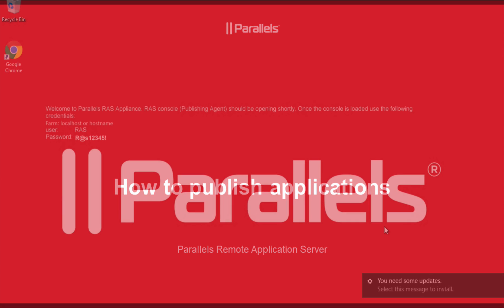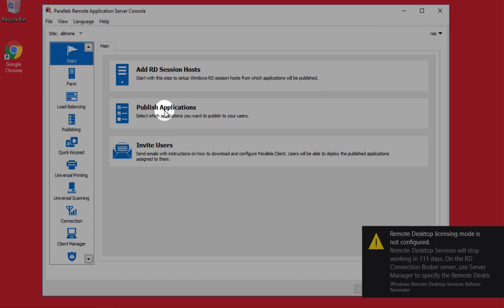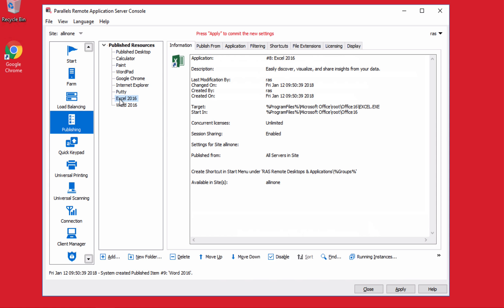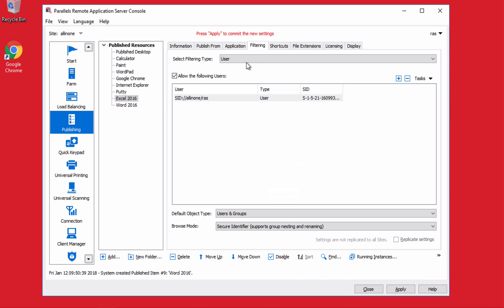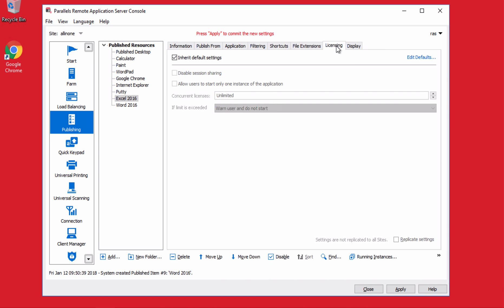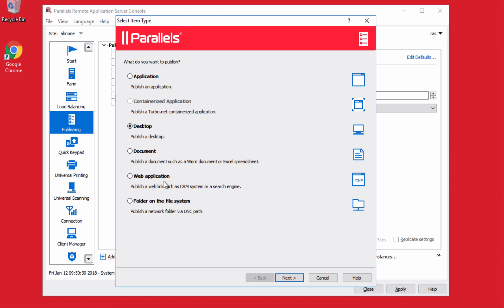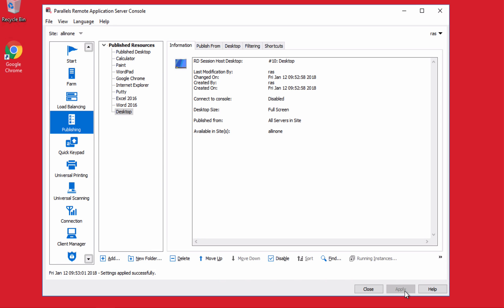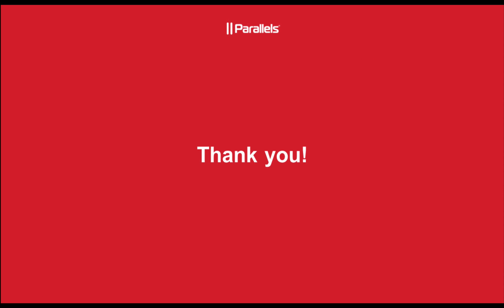How to Publish Applications and Desktops in Parallels RAS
Open the Parallels RAS console and publish applications instantly. You have the ability to choose the server, change application behavior, create filters, among other setting options.